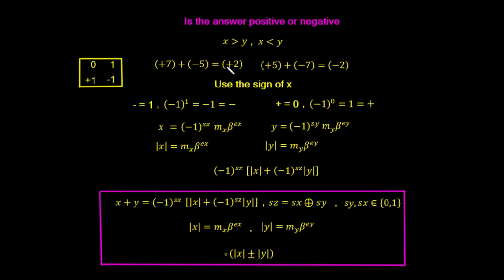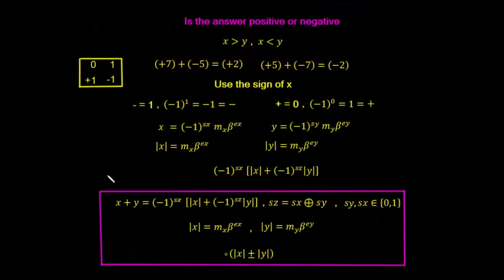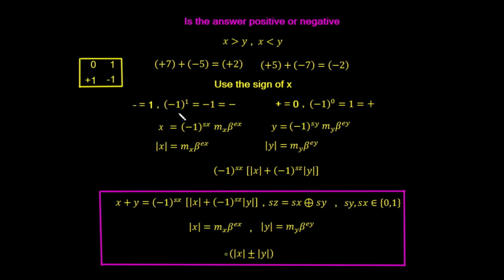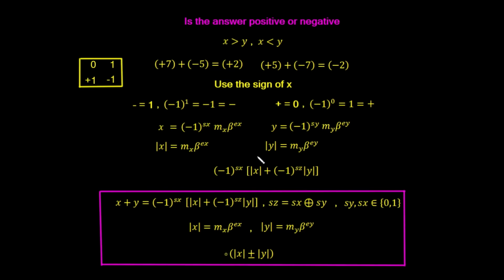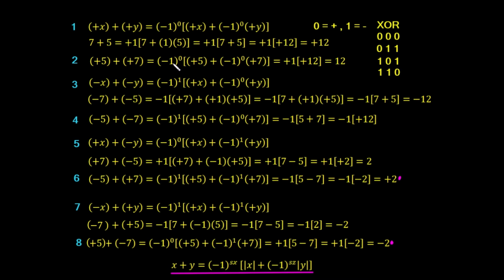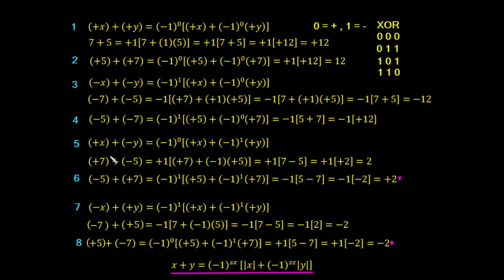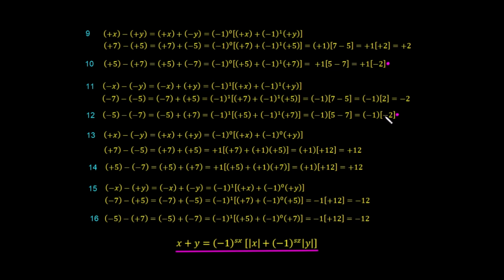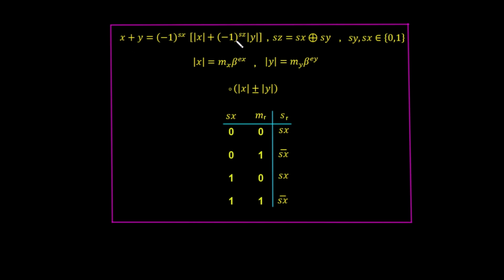Design a Floating Point Unit 3 - Sign of Answer